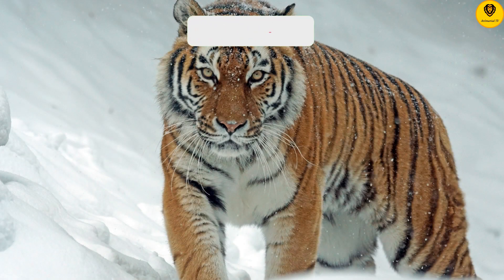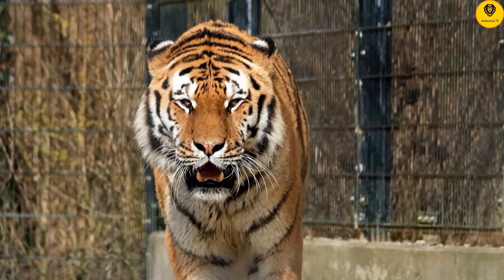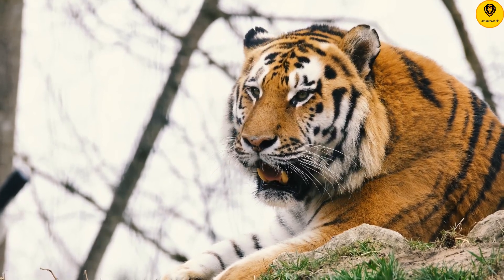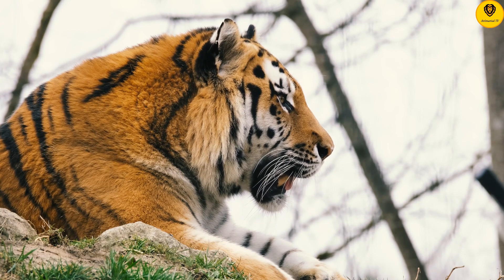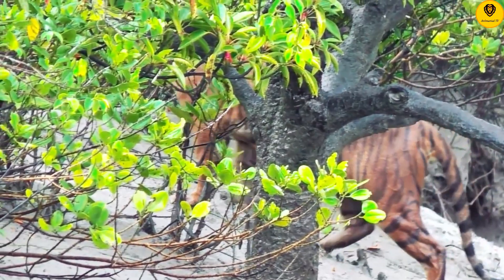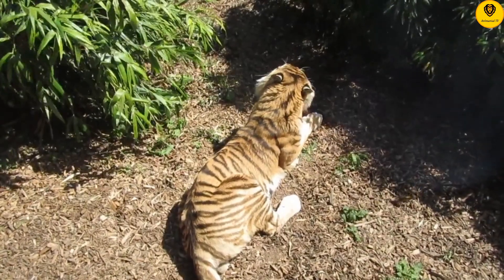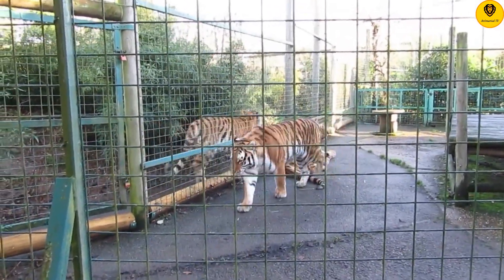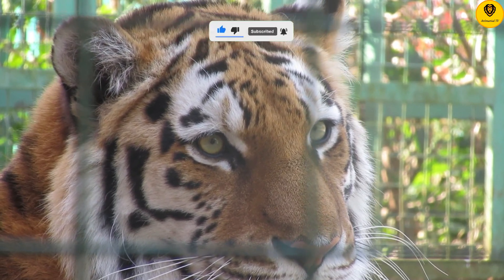All ingormations you need to know about Tigers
In this video, we're going to cover everything you need to know about Tigers! We'll dispel some of the myths surrounding these beautiful animals and give you the real scoop on everything from their habitat to their diet.

Whether you're a fan of tigers or not, this video is a must-watch! By the end of it, you'll have everything you need to know about these awe-inspiring animals!

animals
wildlife
science
explore
discover
survival
nature
documentary
tiger
tigers
siberian
bengal
conservation
tigers 101
swimming
wild tiger populations
wild tiger
large the cats
tigers are icons
populations
cats
five surprising facts